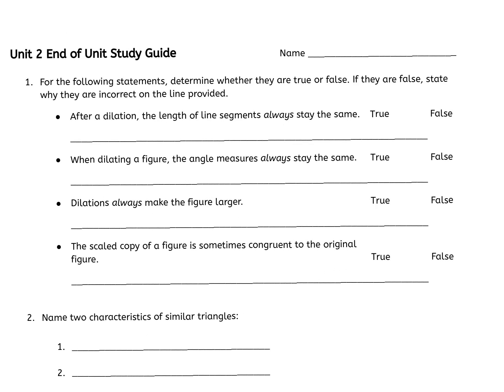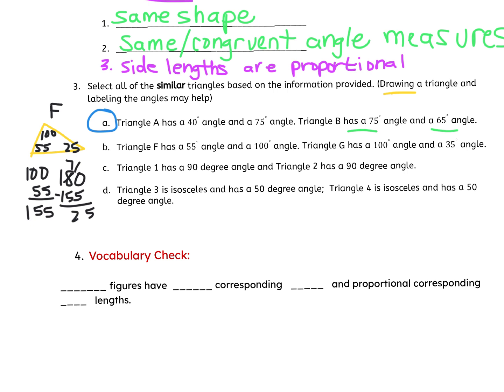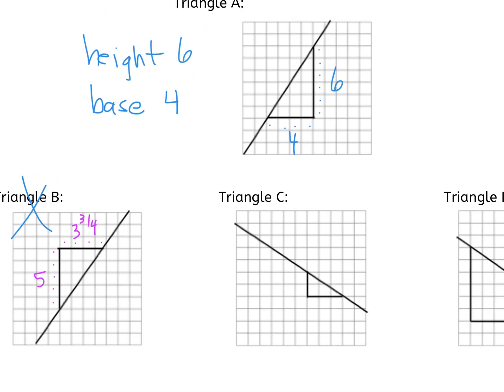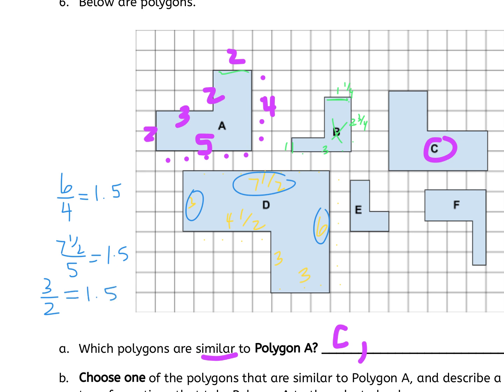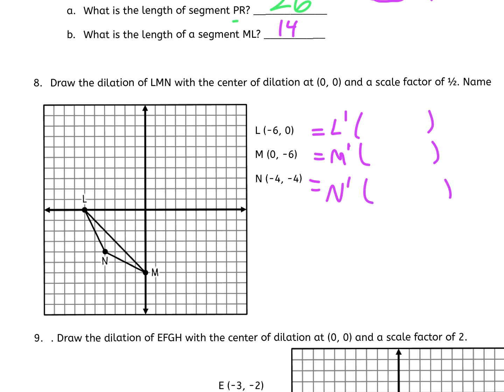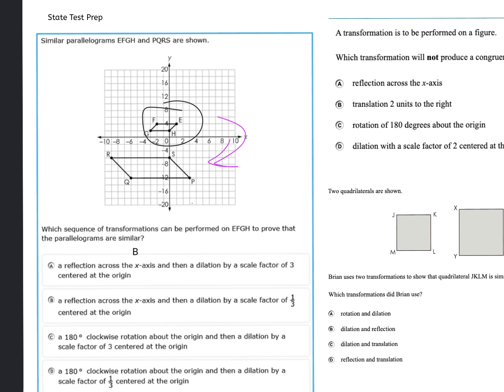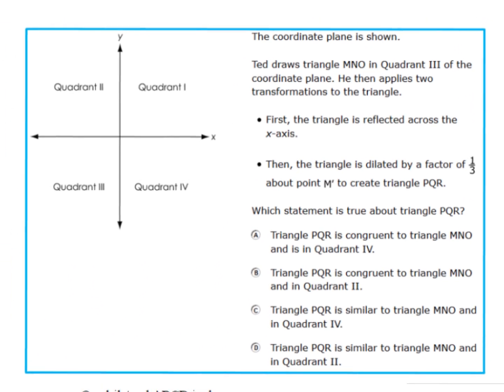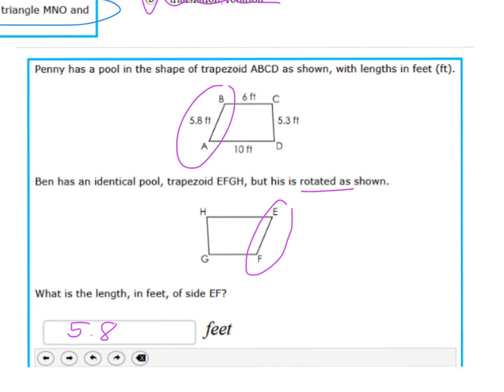Unit 2 End of Unit Study Guide